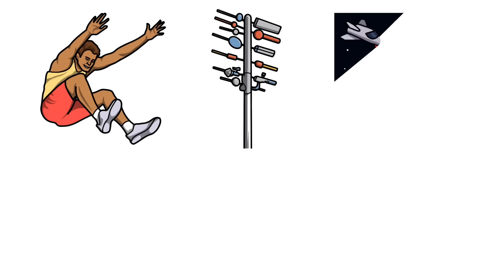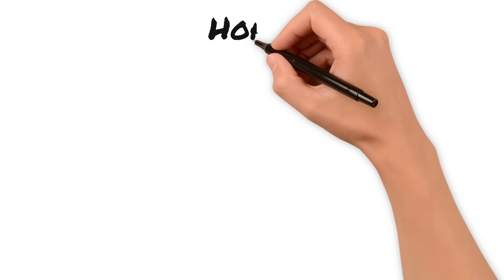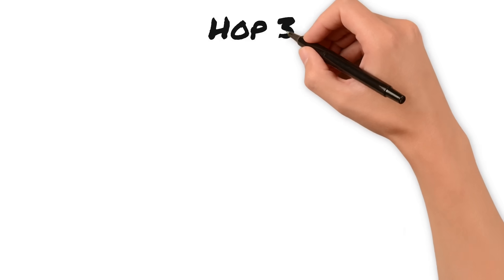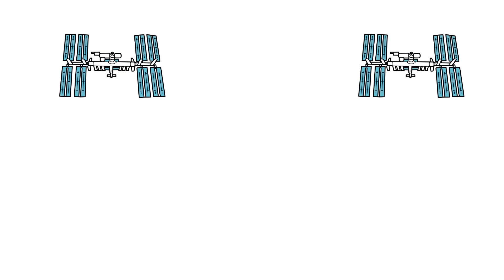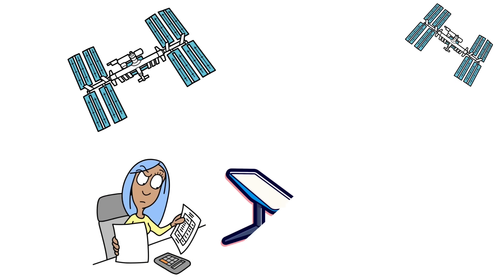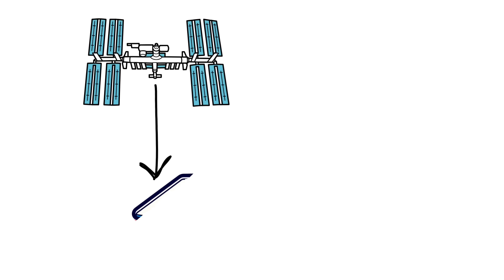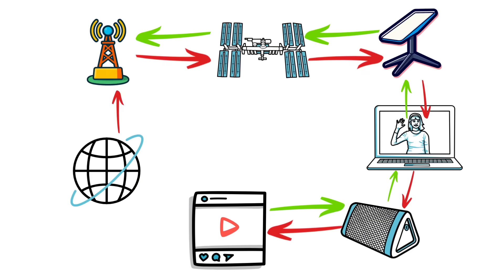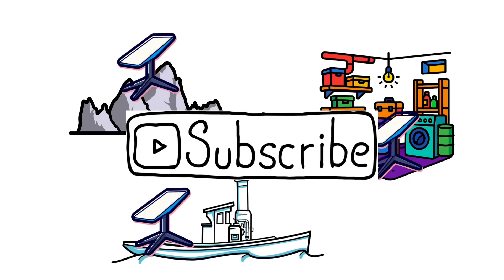Why Starlink is So Fast (And How Your Phone Will Use It Next)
Ever wonder how a flat dish on your roof can stream 4K video from space, miles from the nearest cell tower? It’s not magic—it's a brilliant system of smart antennas, low-orbit satellites, and space lasers.

In this simple, jargon-free explanation, we break down Starlink's "three-hop" network. You'll learn:

How the "pizza box" dish aims its beam without moving.
Why Starlink feels fast and responsive, unlike old satellite internet.
How "space lasers" connect satellites over oceans and poles.
What the future of "Direct-to-Cell" means for your phone.

By the end, you'll understand exactly how this futuristic internet actually works.